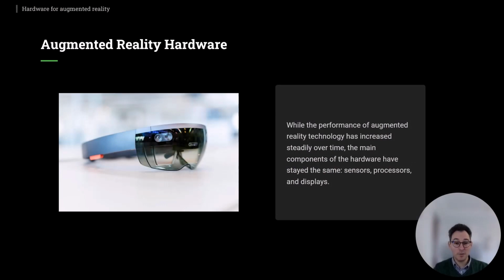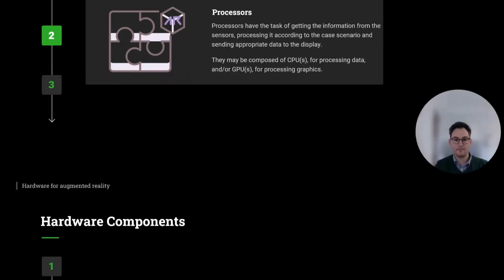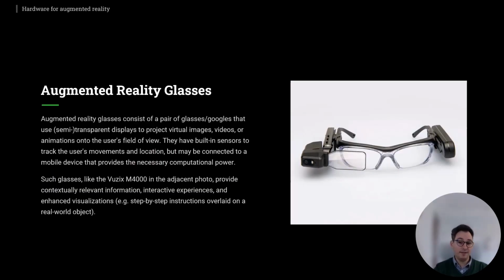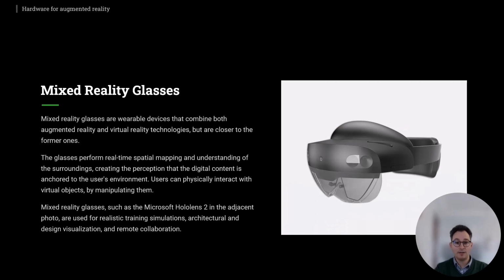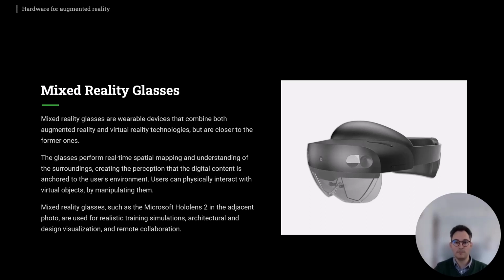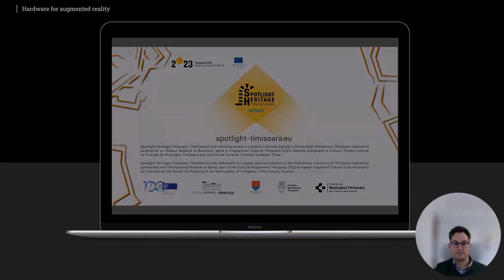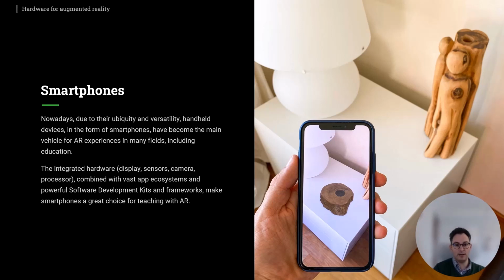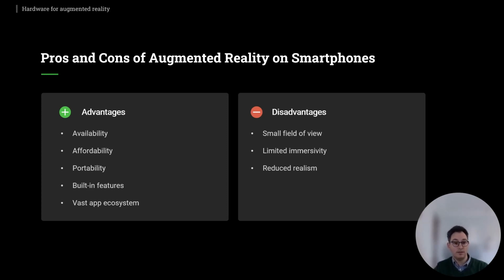3.2 Augmented Reality - Devices